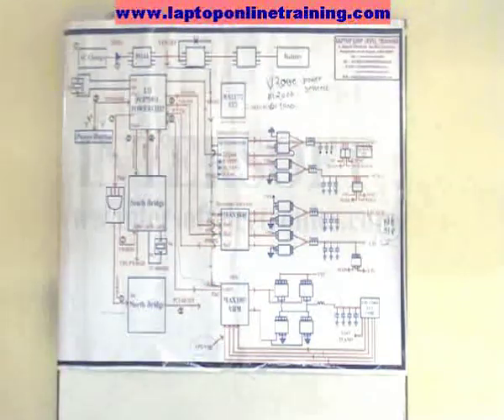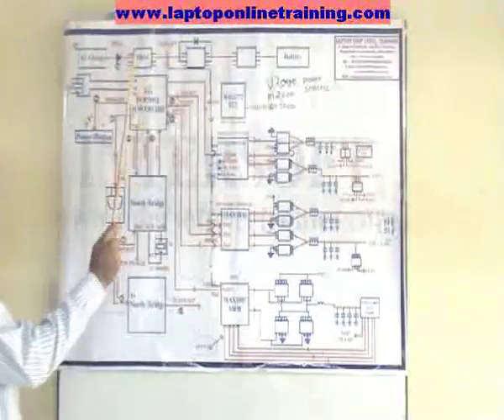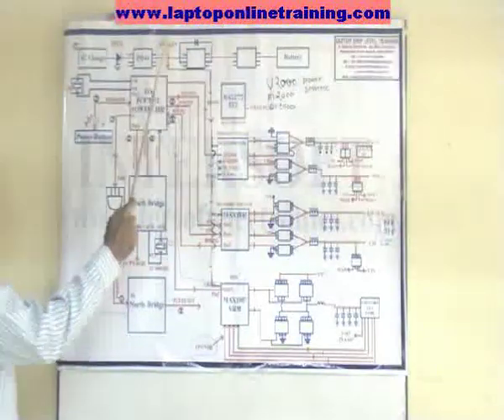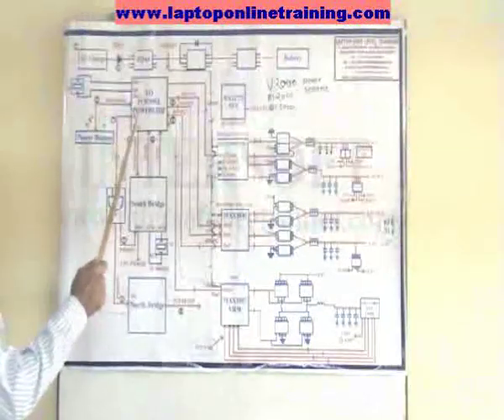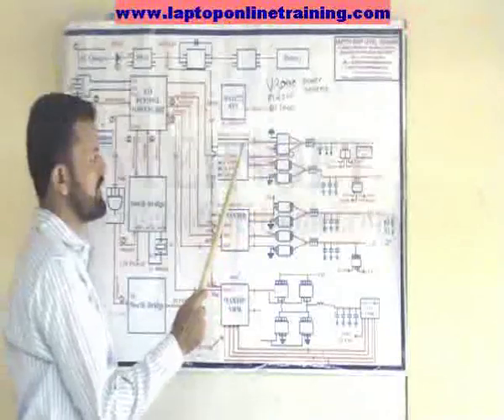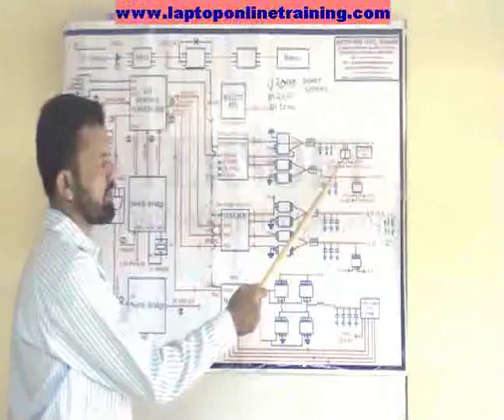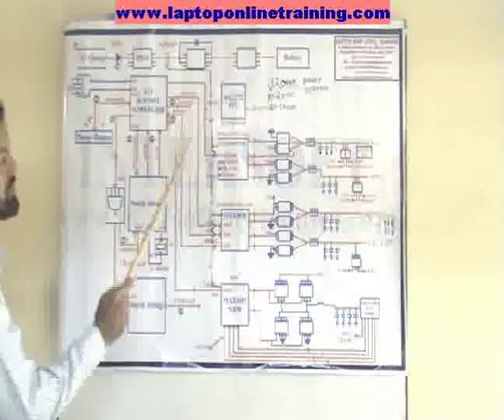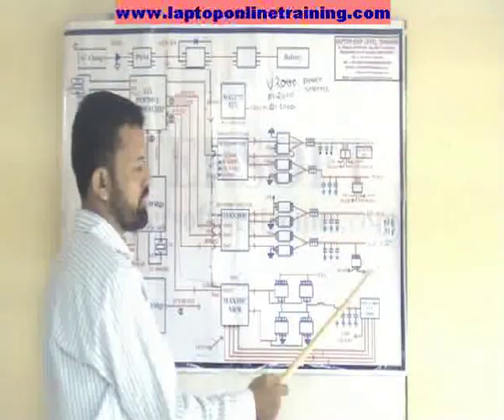Chip Level Laptop Motherboard Training Video power on sequence of laptop (English)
ADVANCE CHIP LEVEL LAPTOP REPAIR TRAINING INSTITUTE  COMPLETED 15 YEARS IN ELECTRONICS,